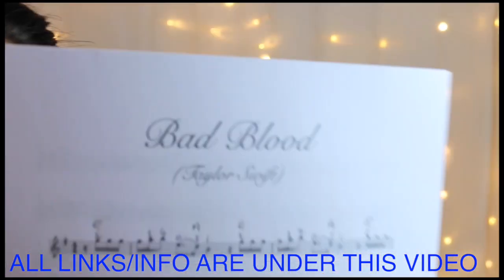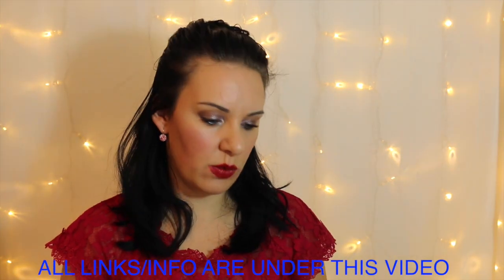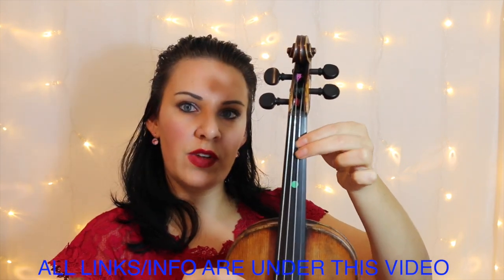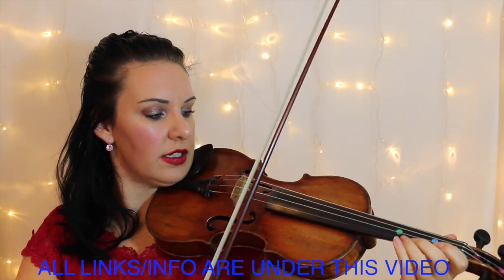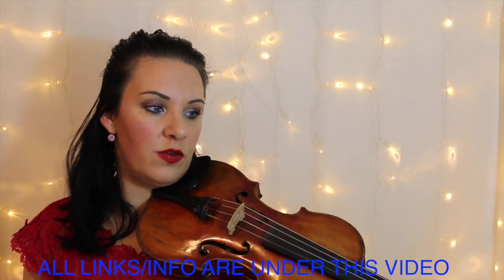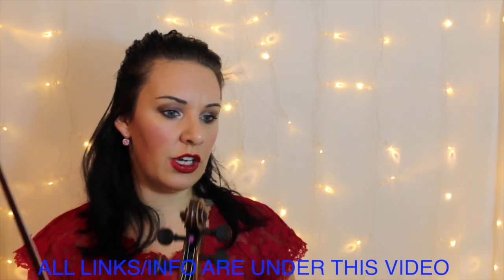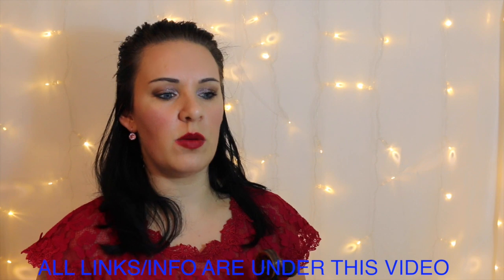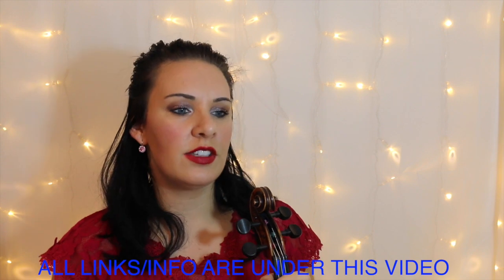BAD BLOOD by Taylor Swift | Easy VIOLIN Tutorial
Bad Blood by Taylor Swift easy violin tutorial. This is an easy, quick & simple VIOLIN tutorial lesson for beginners.

BELOW are violins on Amazon.com I recommend.
Mendini MV Range - Really good cheap starter violins:-

Cecilio CVN 800 - This one is excellent top of the line, but i cant find a link.